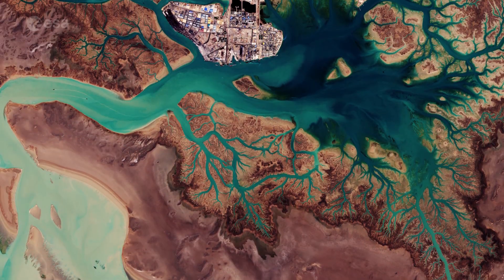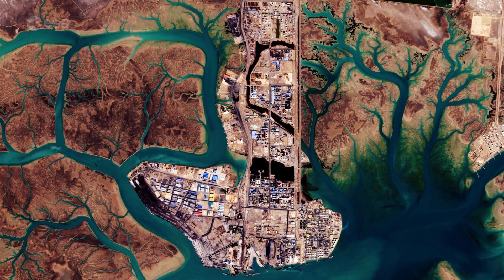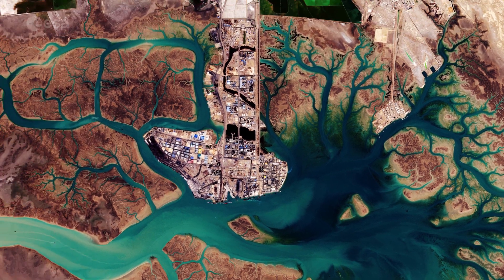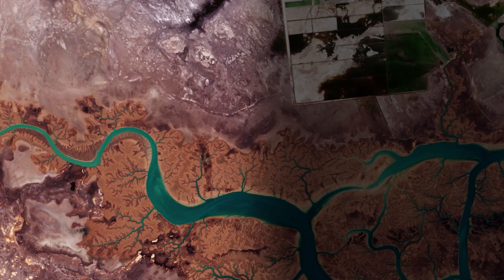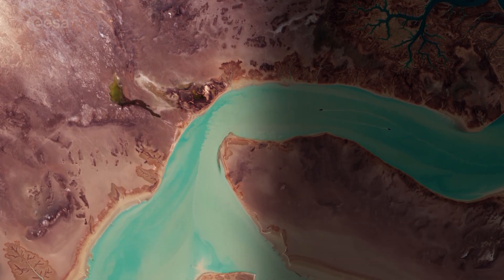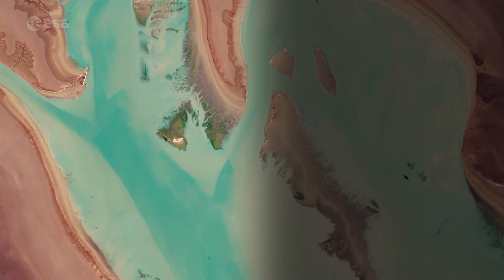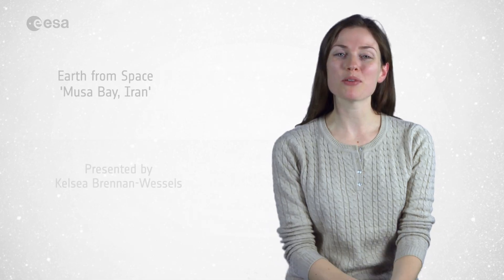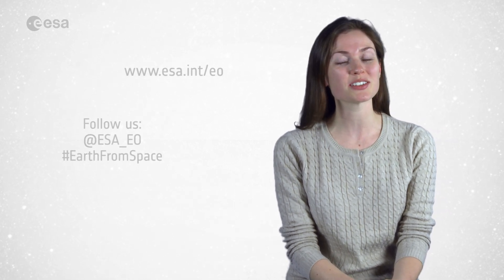Earth from Space: Musa Bay, Iran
Earth from Space is presented by Kelsea Brennan-Wessels from the ESA Web-TV virtual studios. In the 215th edition we explore Iran’s Musa Bay on the northern end of the Persian Gulf.

to download the image